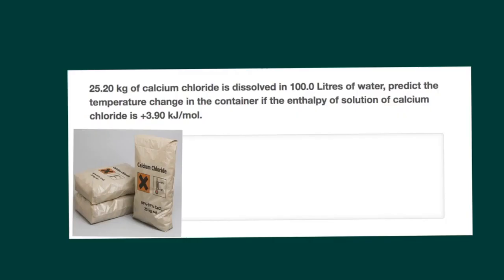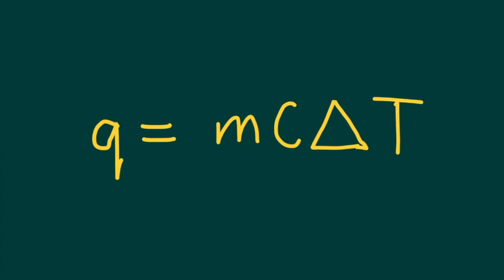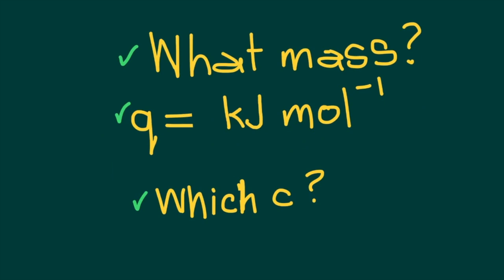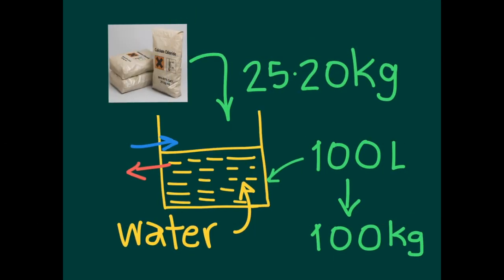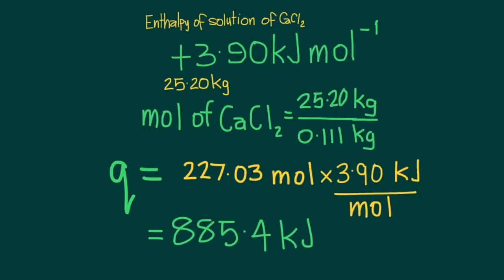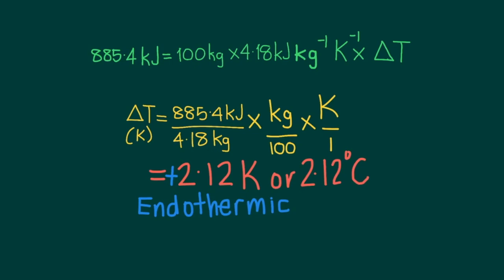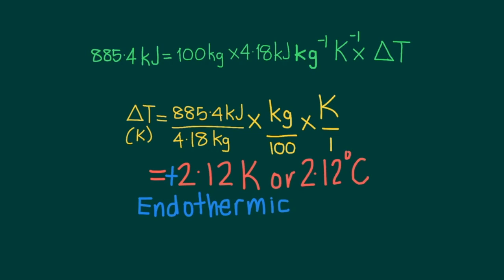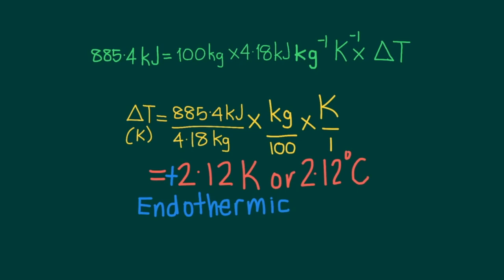Thermochemistry worked example (CHeM In 3 Episode 31)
Dubay shows up some of the key errors to watch out for in solving problems with enthalpy changes in water. The actual data used is false but that depends on whether it is anhydrous or a hydrate. The hexahydrate is endothermic. The value used for the enthalpy of solution is deliberately wrong. The correct value for that is -81 kJ/mol so the actual reaction is exothermic not endothermic  and this is what makes calcium chloride good for de-icing roads. The focus is on the process of solving for the temperature change and I wanted my students to point out the error because we did actual experiments in class on enthalpy of solution of calcium chloride.

As an extension you can redo the problem using the correct value.